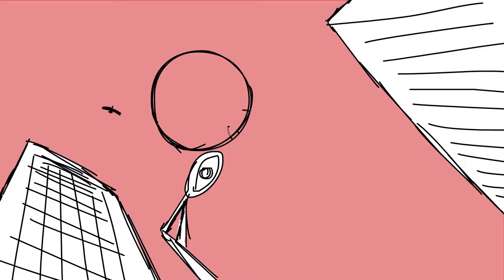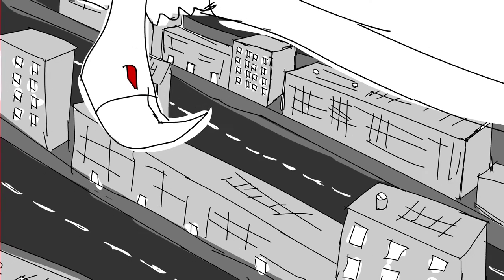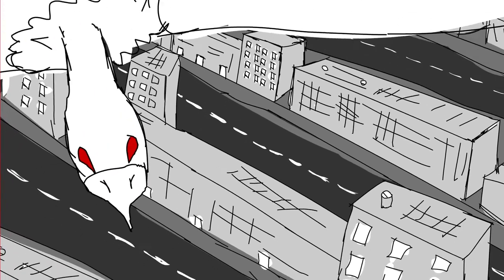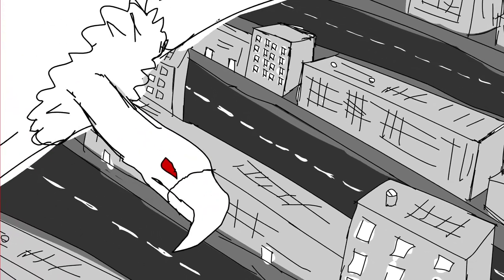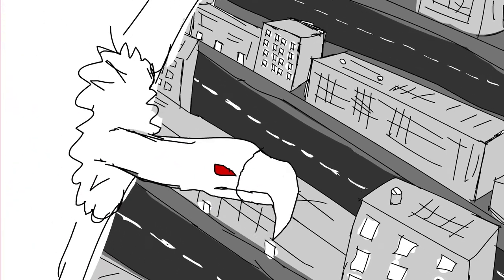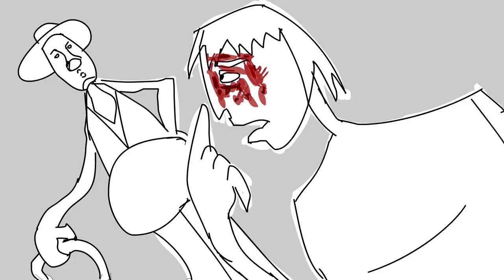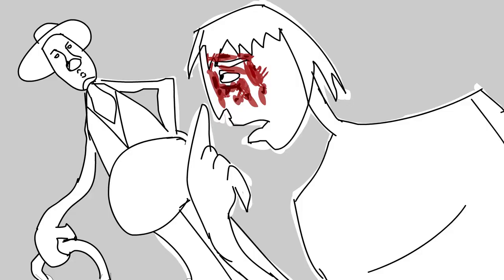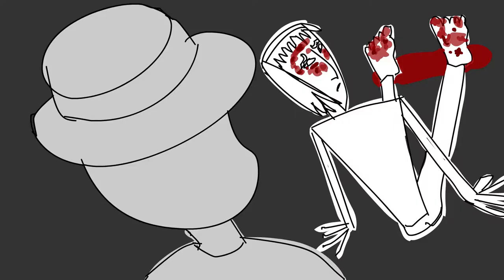The Vulture / Franz Kafka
A cruel tale of a man being harassed by a fierce, merciless vulture.
An Animatic for Franz Kafka's classic short story.
Made as an exercise for Flash course in Bezalel Academy, guided by Osi Wald (Thank you).